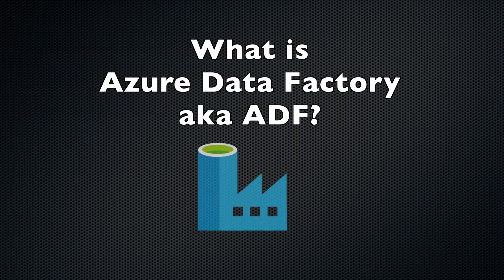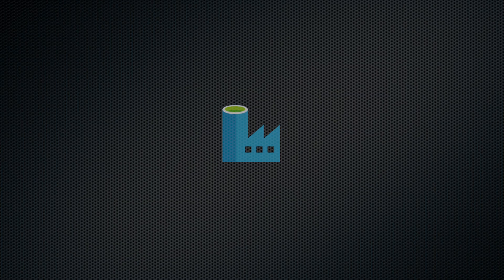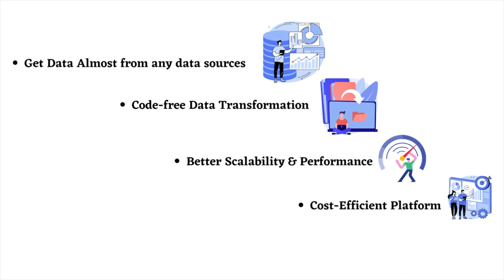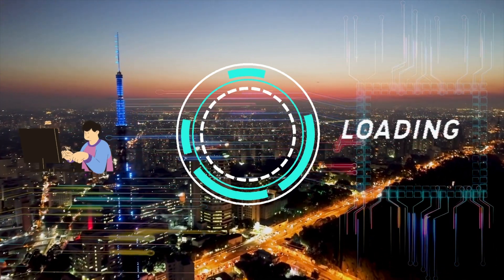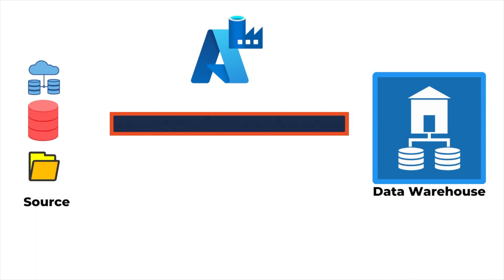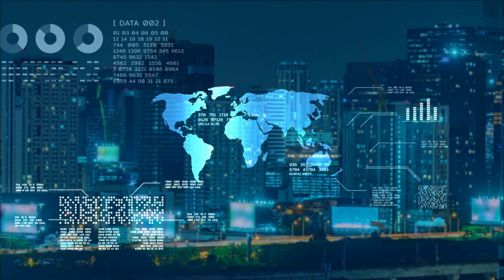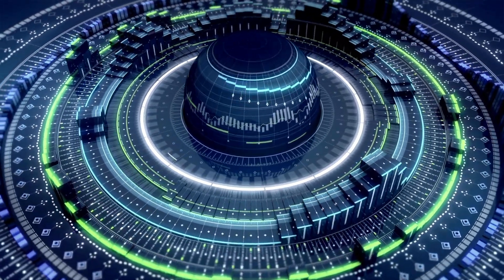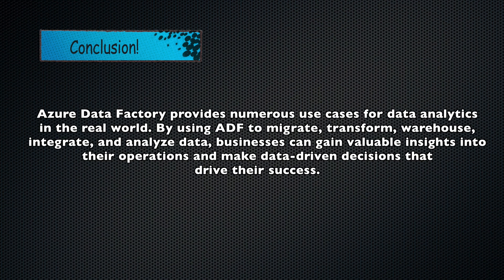What is Azure Data Factory? How to perform Data Analytics with ADF?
What is ADF? How to perform Data Analytics with ADF?

This is the 3rd Video of our series Data Analytics with Azure & Power BI. In this video, I have explained Azure Data Factory, its advantages, and common Data Analytics use cases with it.

Important Links